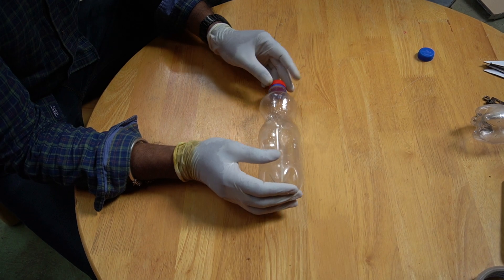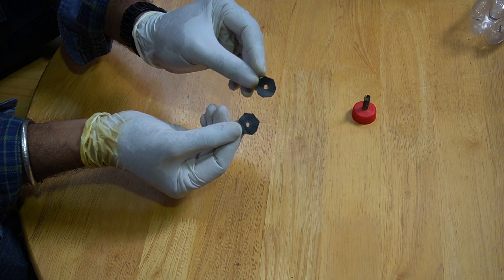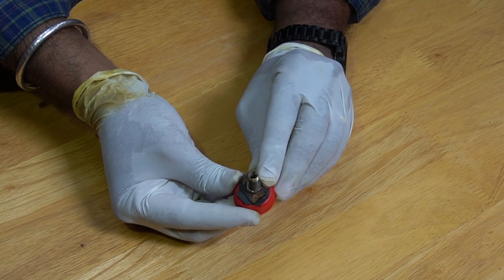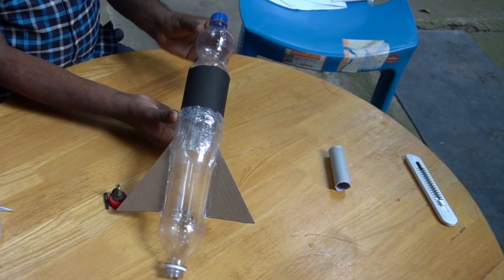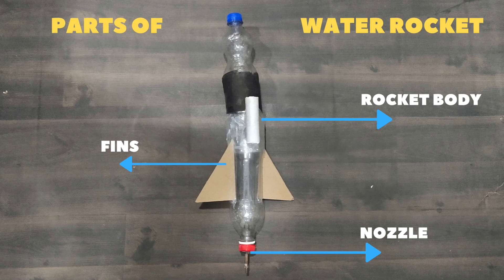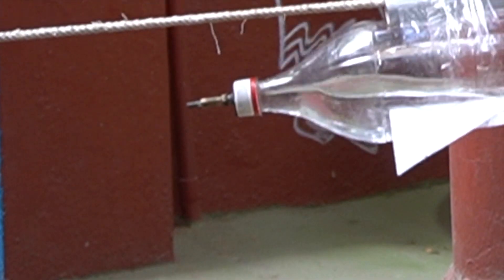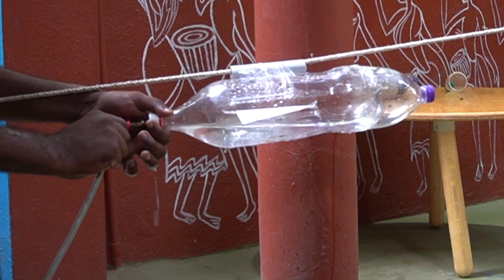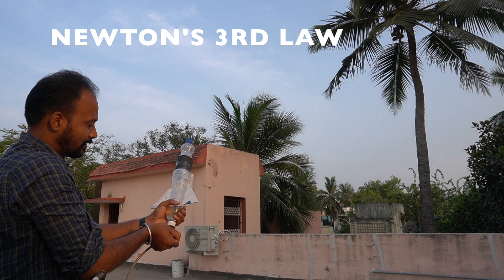How to make water bottle rocket step by step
What is Water rocket ?

A water rocket is a type of model rocket using water as its reaction mass. The water is forced out by a pressurized gas, typically compressed air. Like all rocket engines, it operates on the principle of Newton's third law of motion. Water rocket hobbyists typically use one or more plastic soft drink bottle as the rocket's pressure vessel. A variety of designs are possible including multi-stage rockets. Water rockets are also custom-built from composite materials to achieve world record altitudes.

Newton's 3rd Law :
The law states that for every action (force) in nature there is an equal and opposite reaction.

How to make water bottle rocket at home ?
1. Materials Required :
    a) 1/2 lt water/Cool drink Bottle
    b) Cycle tire mouth and Valve tube set
    c) Card board for fins
    d) Cellophane tape
    e) 1 inch PVC Pipe
    f)  Required length Rope
2. Procedure :
     Step 1 : Make Nozzle using cycle mouth and Bottle cap
     Step 2 : Make Rocket body
     Step 3 : Fill water 1/4th of the Bottle
     Step 4 : Connect the Valve tube in nozzle and pump
     Step 5 : Release the Valve tube after getting too much pressure
Enjoy the Water Rocket !

Chapters :
0:00 - Intro
0:34 - Making Water Bottle Rocket
2:38 - Rocket Launch
3:32 - Principle of Water Rocket
4:00 - Outro